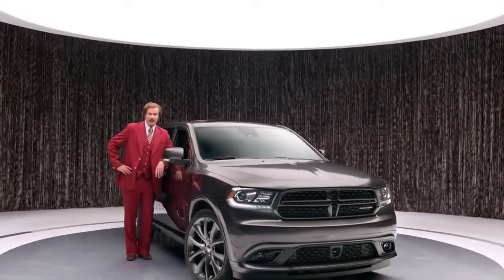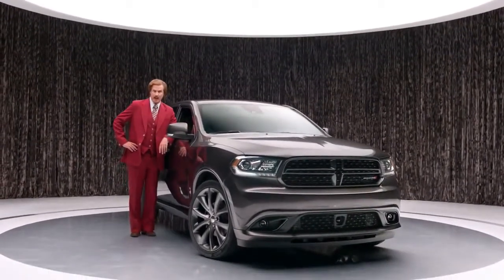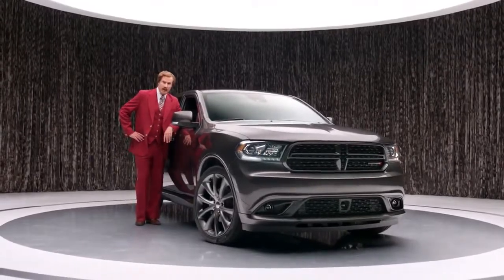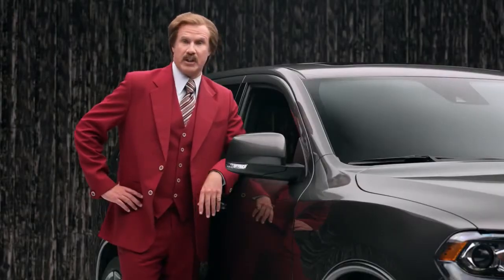Dodge Durango Ron Burgundy It Comes Standard